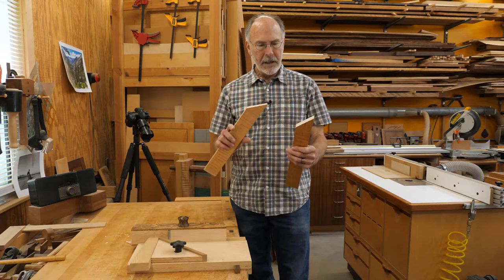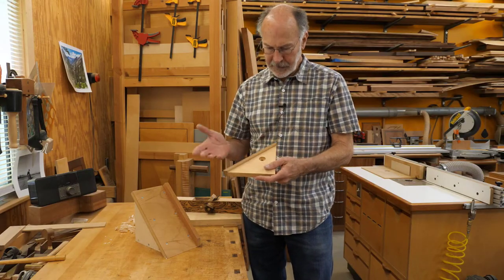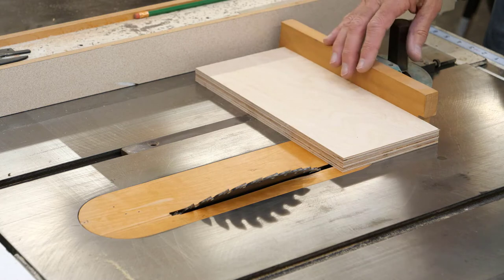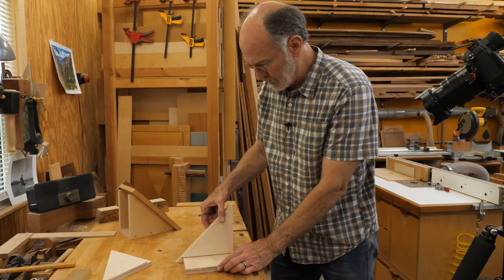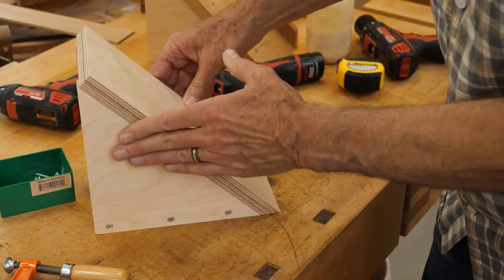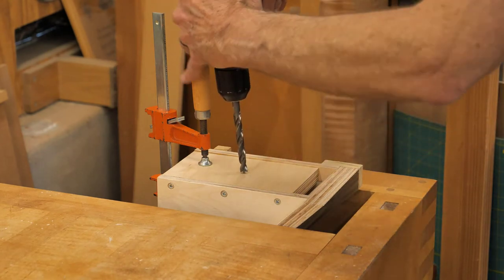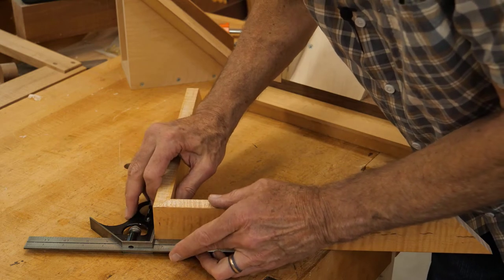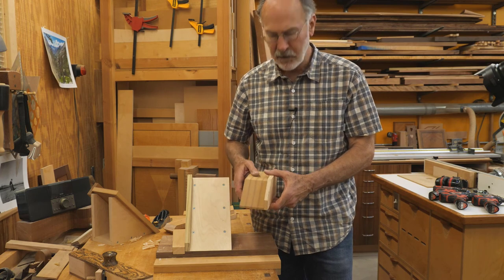Make a Donkey's Ear for your Shooting Board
How to build a donkey's-ear miter fixture for your shooting board.

00:00 Introduction, examples
03:45 Materials and angled cuts
06:56 Cutting the side rabbets
10:09 Assembling the bottom, sides, and ramp
13:54 Installing the fence and spacer
15:08 Mounting the Donkey's Ear on the shooting board
17:17 Test cuts and tweaking the angles
22:06 Final thoughts